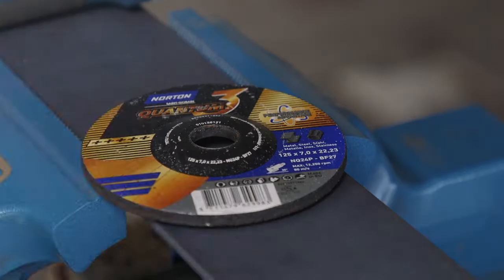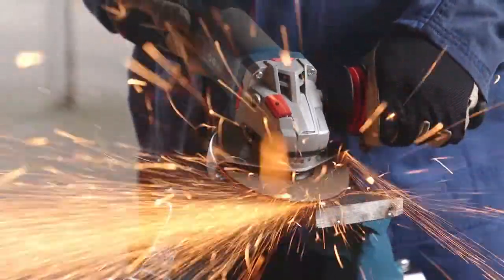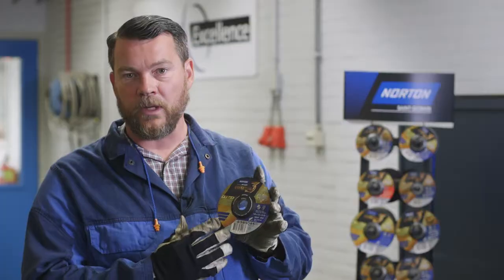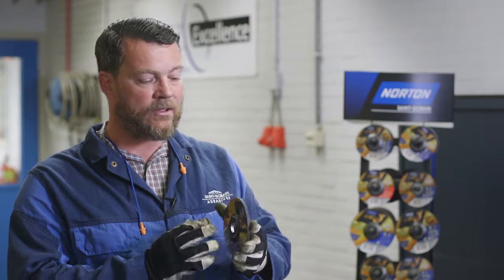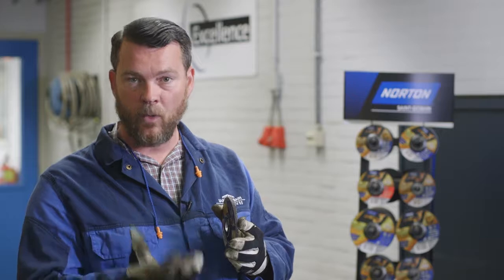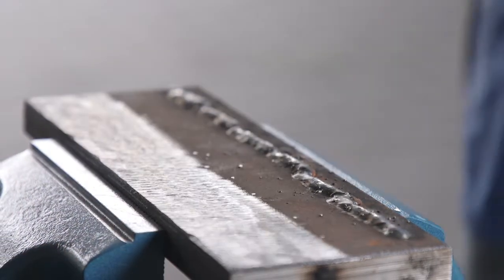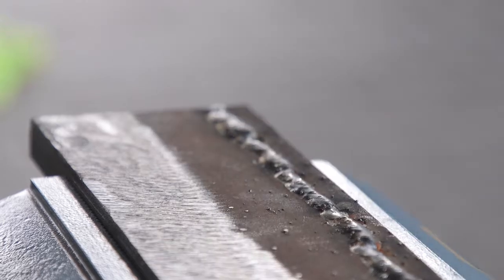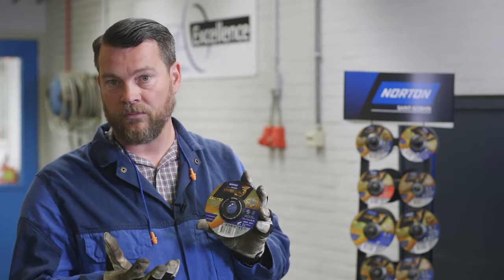What are the benefits of the 7.0mm Norton Quantum3 grinding wheel?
Hear about the benefits of the 7.0mm Norton Quantum3 grinding wheel from Norton's Senior Thin Wheel Product Manager.